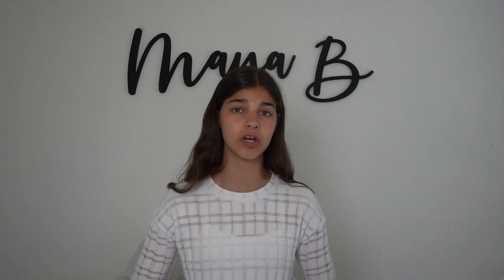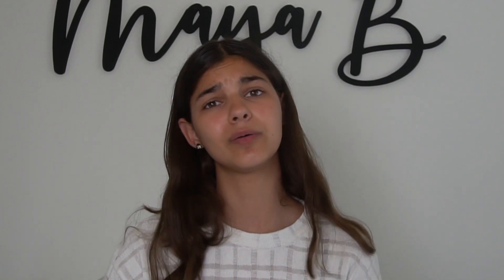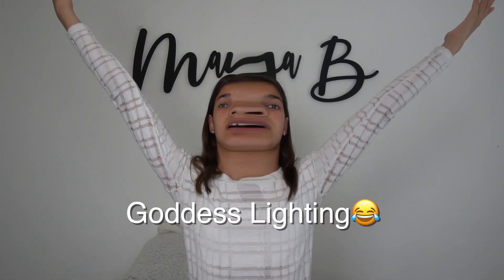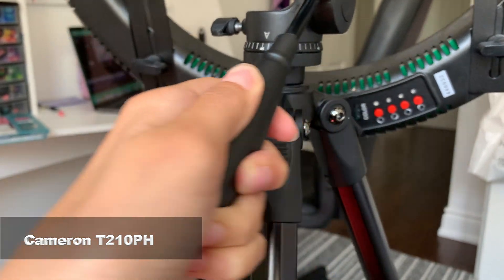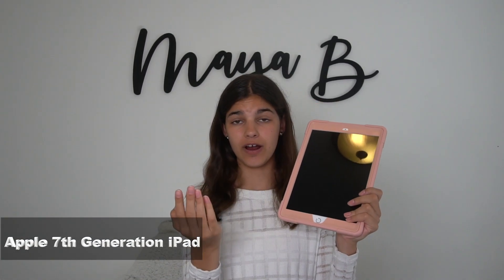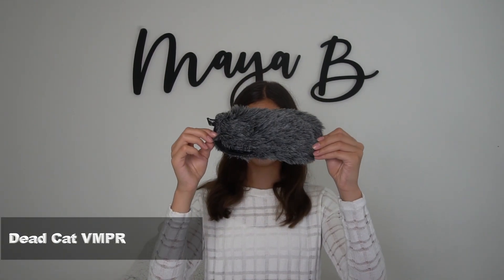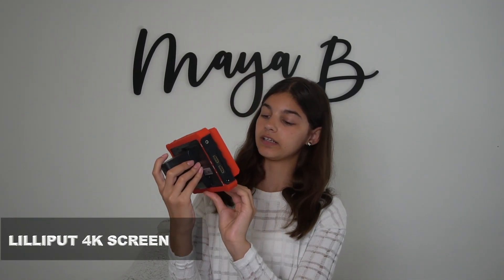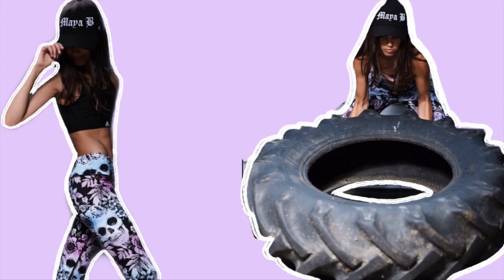Equipment i use as a SMALL YOUTUBER in 2020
Welcome to todays video where I talk about Equipment i use as a SMALL YOUTUBER in 2020 . Today I talk about my favourites + recommendations, along with the best camera, tripods, externals hard drives, mics, apps, and lots more!💕 xoxo

🎶MUSIC🎶
Wallflower - YouTube Audio

~FAQ~
Q: What do you film with? A: SonyA6500 camera

Hope this videos helps educate you guys on how to start a YouTube channel in 2020 on your phone, My youtube equipment/setup 2020, best equipment on a budget, and all YouTube equipment related stuff 2020:)

Goal: 390 🌟